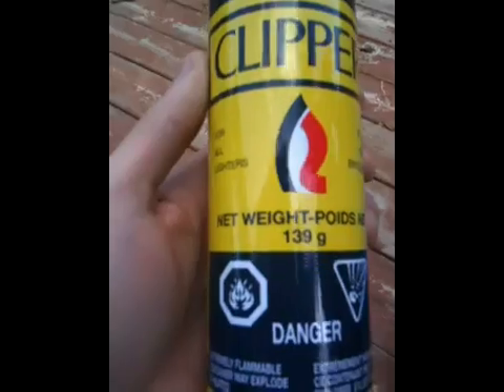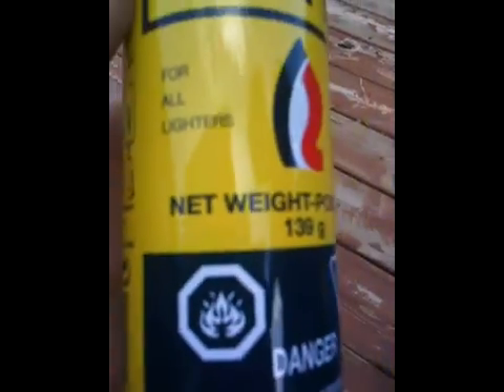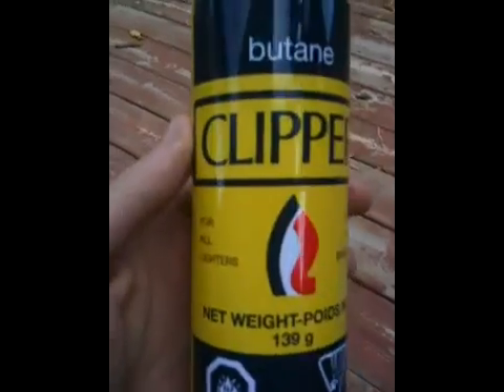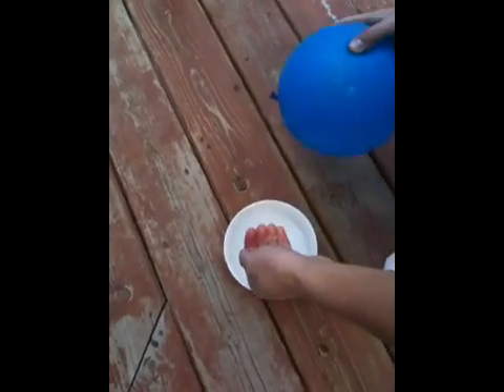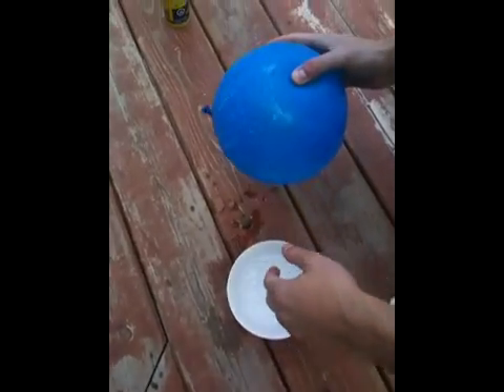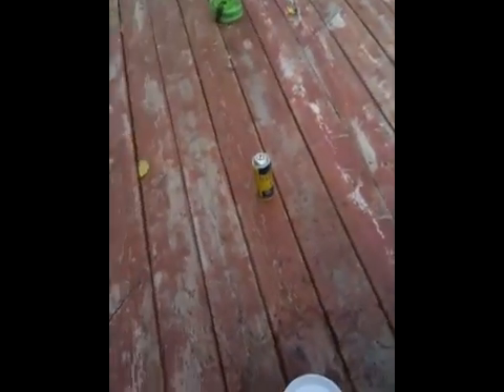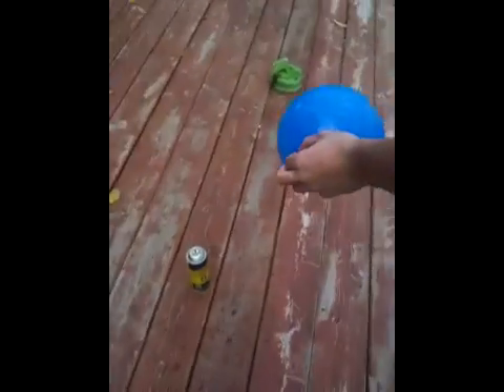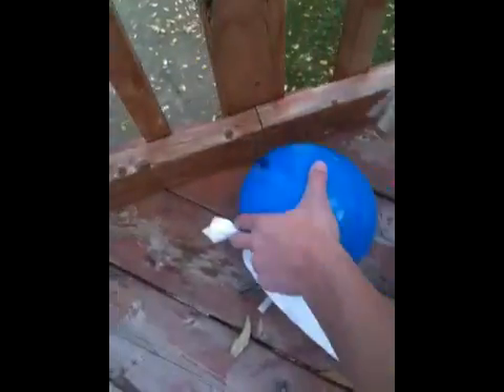Intense Fireball Bomb Produced by Butane in Balloon!!!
We filled a balloon with typical butane used to refill lighters, then set it on fire!